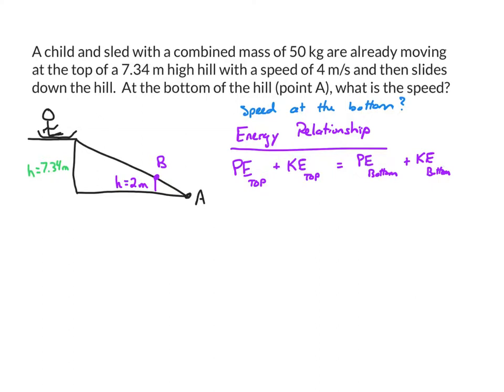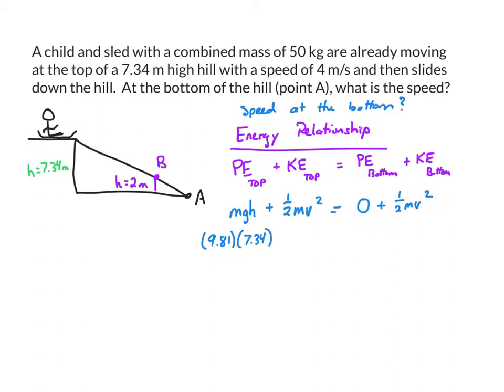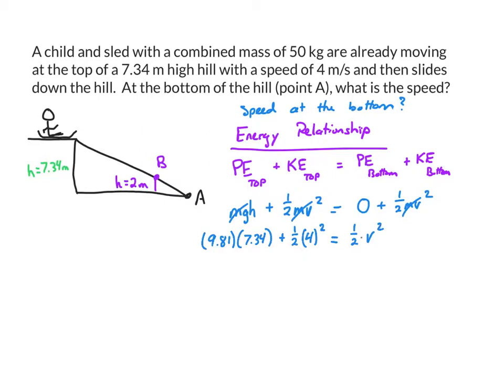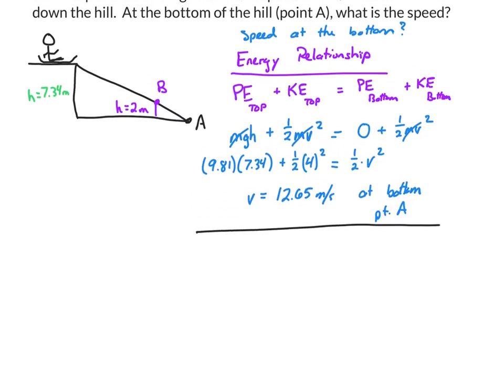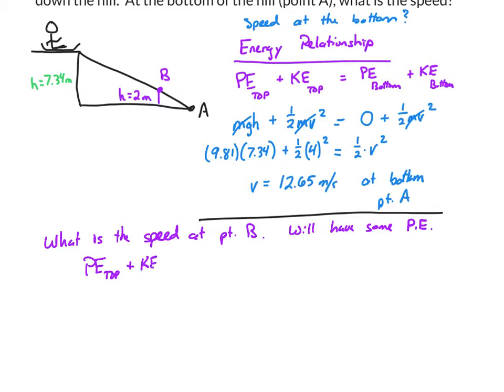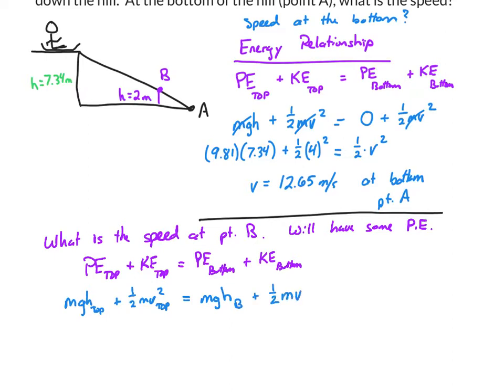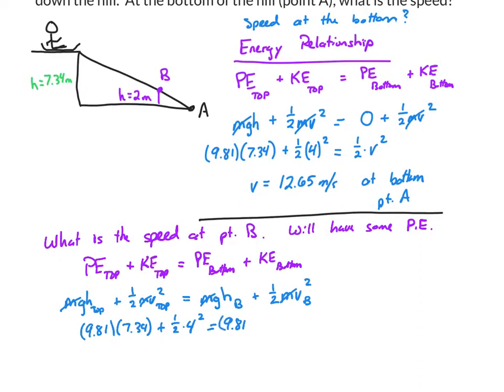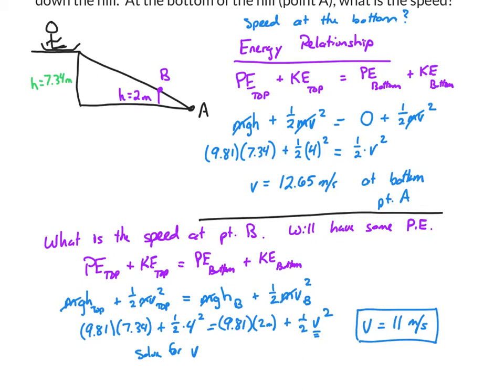Conservation of Energy Mini Lesson (Kid on Sled Problem)